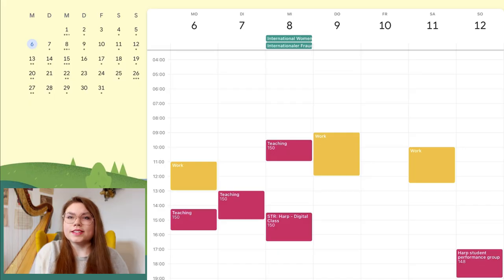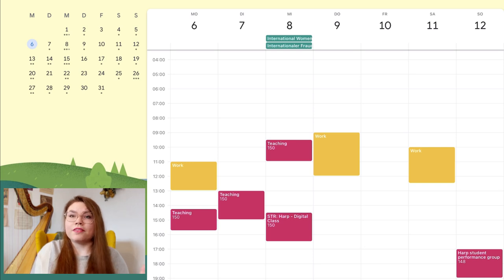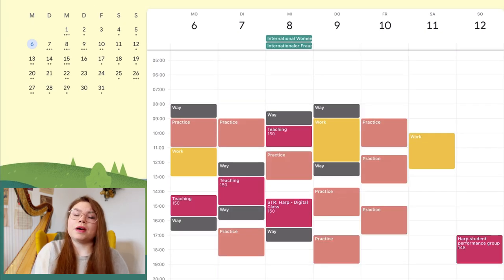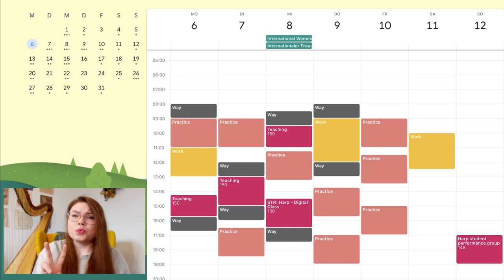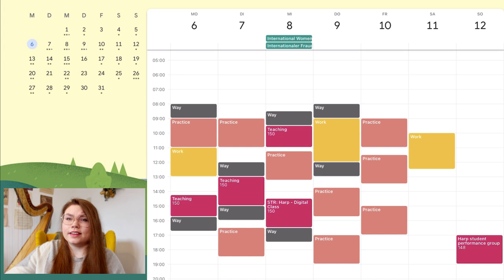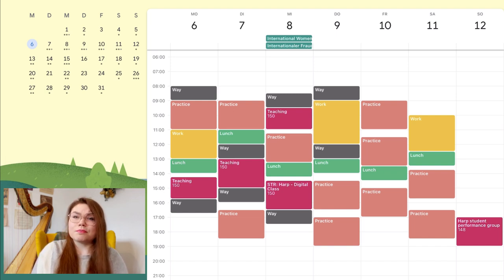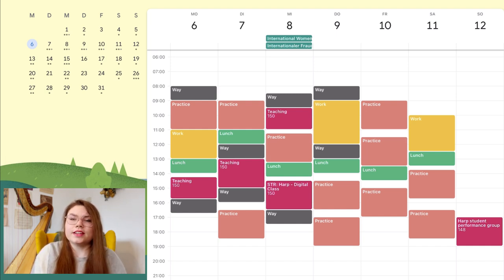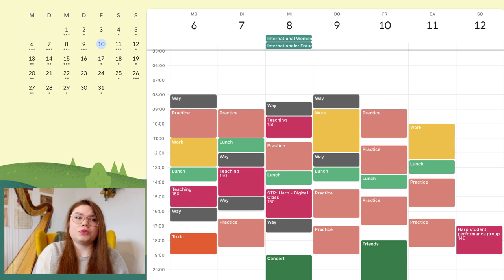Practice time planning with time blocking system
Hello everybody! I explain in this video how I plan my practice time using a time blocking system.
Vanessa

Who am I? I am Vanessa, a harpist and music student from Germany based in London, UK. I am currently studying in the Guildhall Artist Master program (Advanced Instrumental Studies Harp) at the Guildhall School of Music and Drama London. Before I completed my Bachelor of Music at Hochschule für Musik Hanns Eisler Berlin, Germany. My videos are about music, productivity and health based on my experiences as a musician and full time music student.